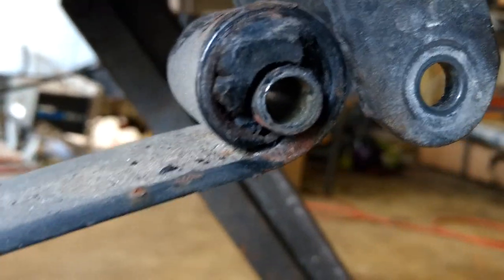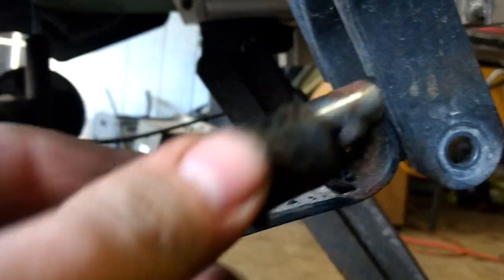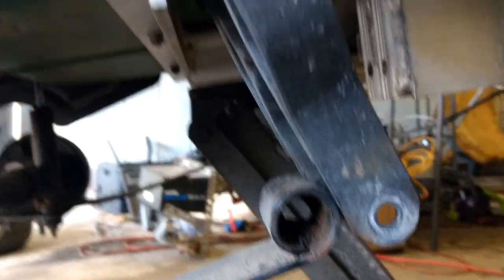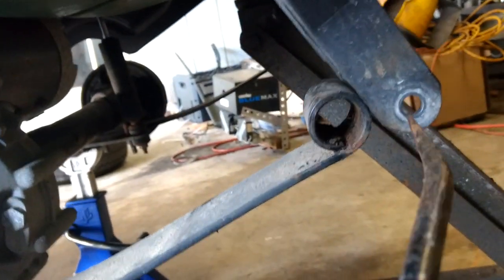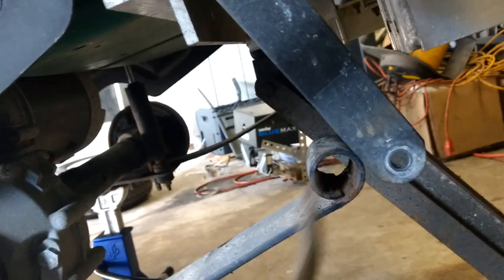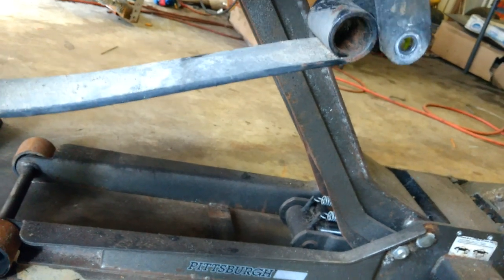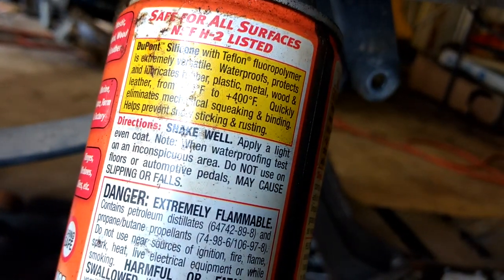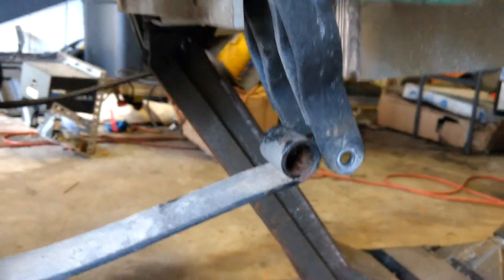Bushing replacement on club car ds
Standard and common bushing replacement discussion by Arc'em EV. for hot products and more tech tips!